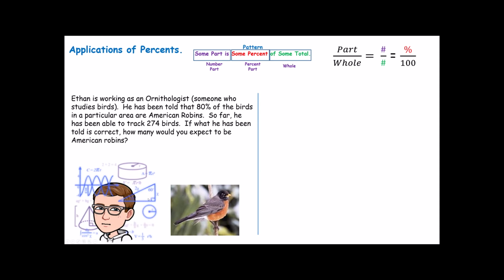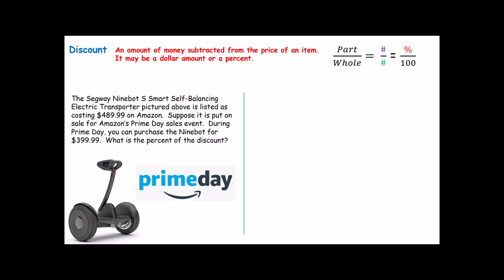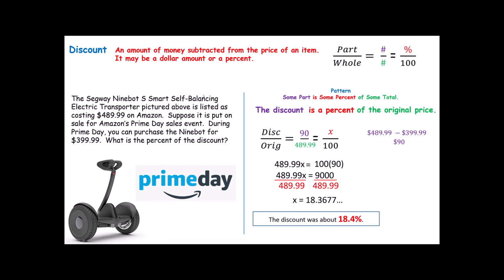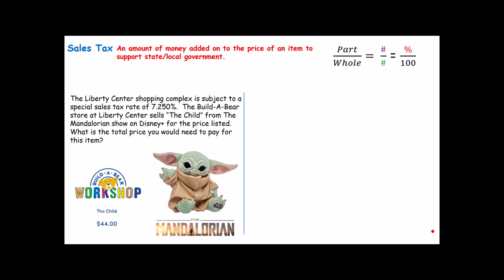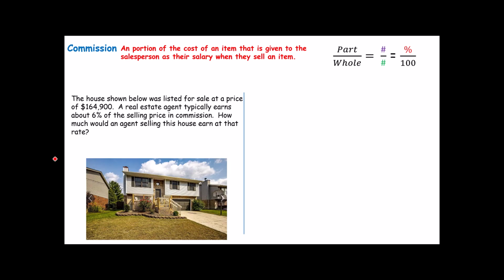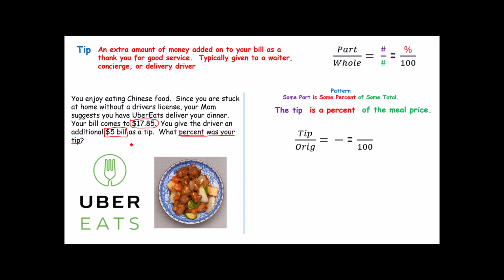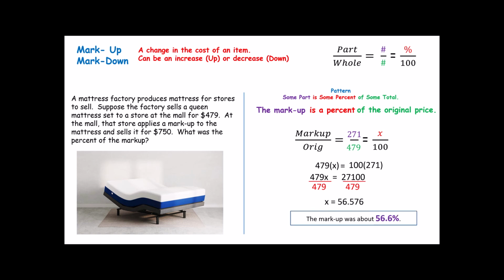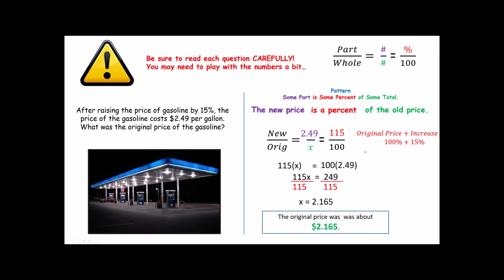Pre-Algebra -- Lesson 36 -- Types of Percent Applications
We look at some of the most common types of percent problems that involve special vocabulary. tips, commissions, markups, markdowns, discounts. The focus is on how each of these words is an example of the "part" in a percent problem.